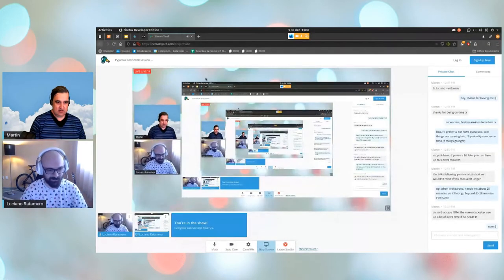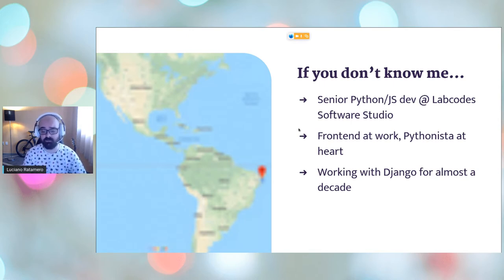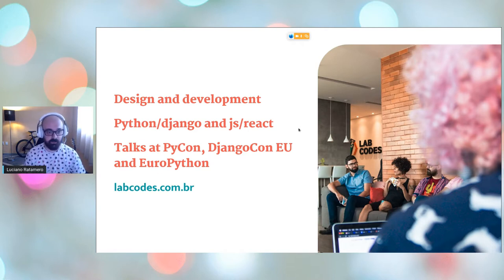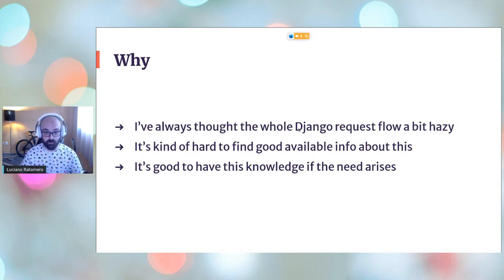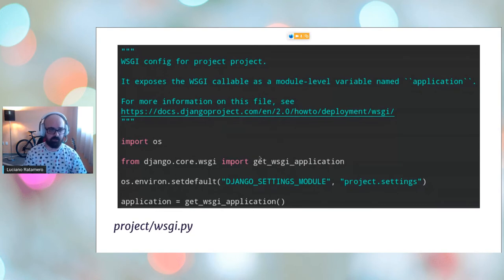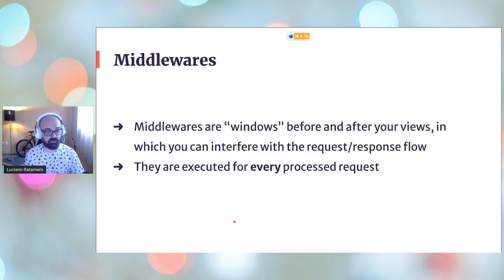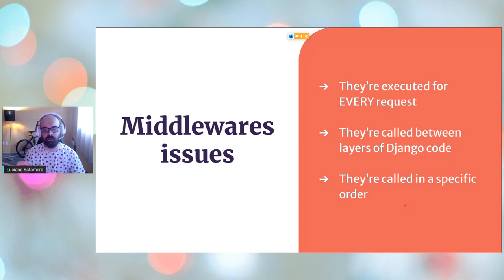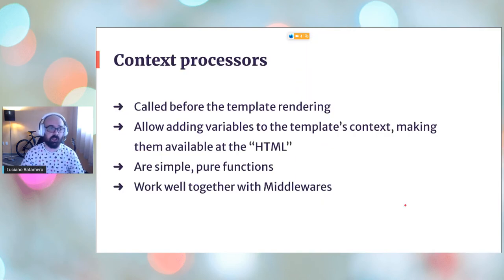Pajamas Talk 15 - Django from the request to the response - Luciano Ratamero